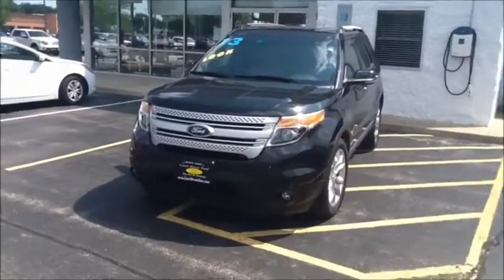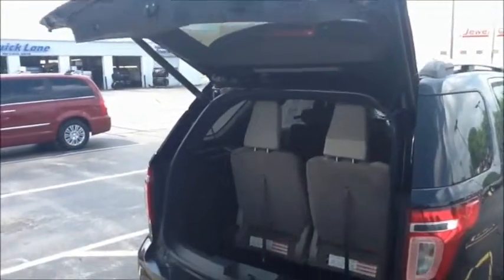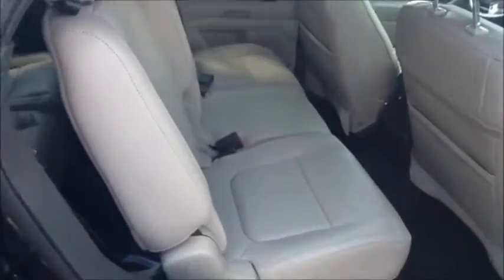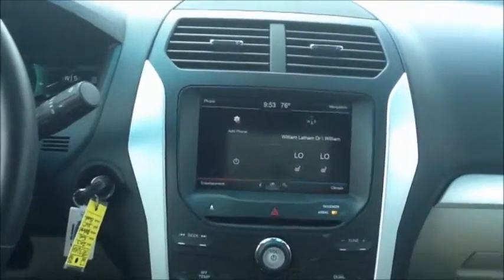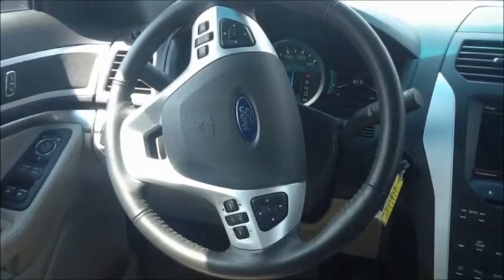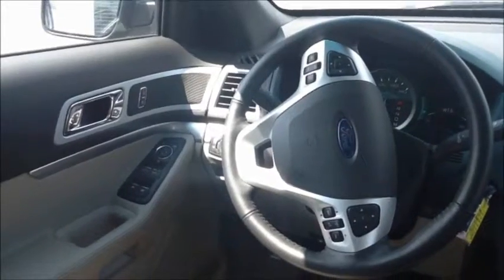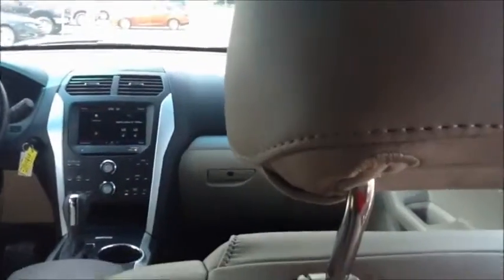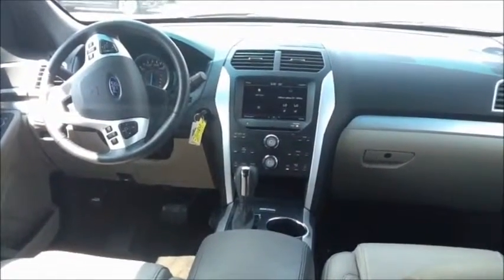Court Street Ford Customer Video - Kristin, 2013 Ford Explorer XLT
Customer Video - 2013 Ford Explorer XLT

Located in Bourbonnais, IL, Court Street Ford is a full service FORD dealership. We offer new sales, pre-owned sales, service, collision repair, and finance. Our friendly, professional staff is here to answer your questions and help you make a confident, no-pressure decision! Whether you are a local customer, eBay customer, online customer or a combination of these, we are READY!